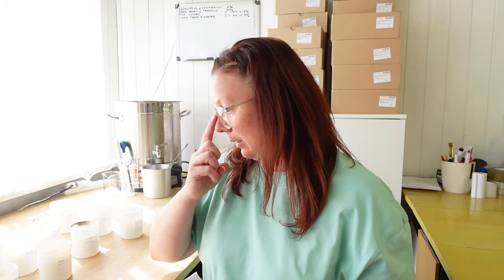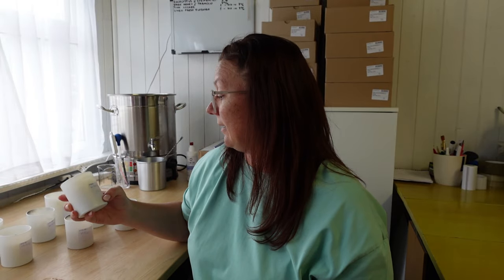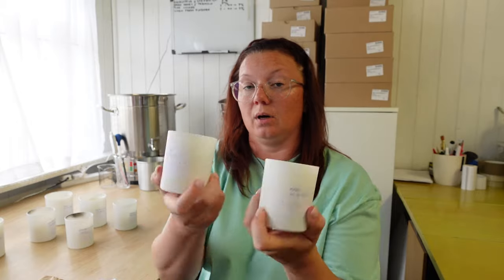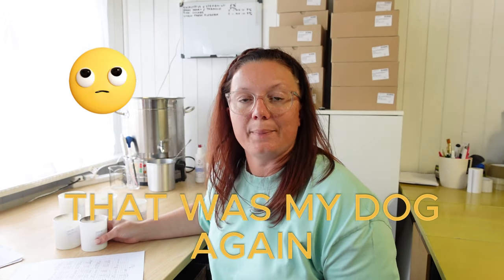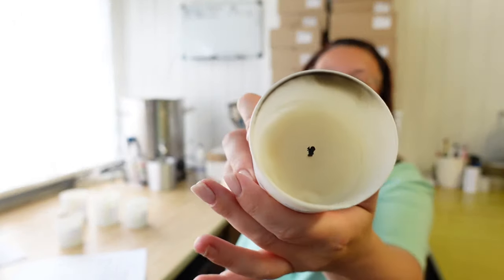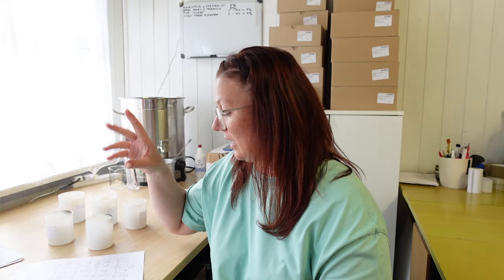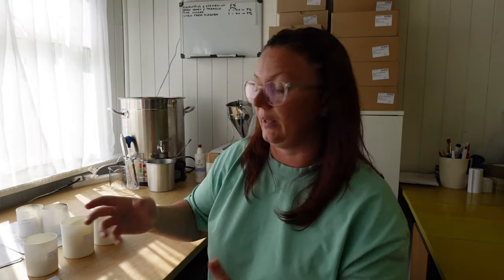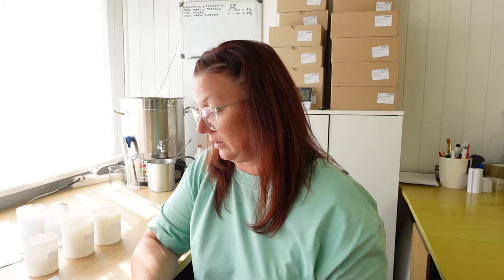Rapeseed and coconut Wax- WICK TESTING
In this video, I'm sharing an exciting update on my candle-making journey. After testing with 4 different types of wicks (and more), I've finally found the perfect one! But guess what? This is just the beginning of our candle crafting adventure.